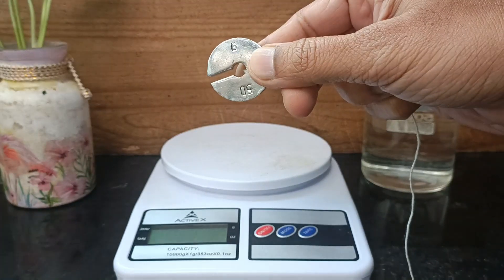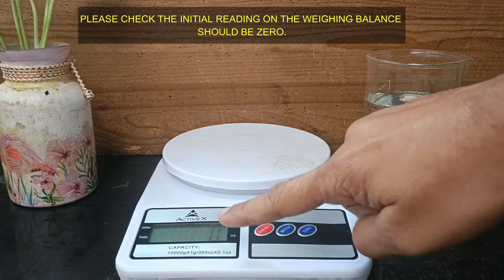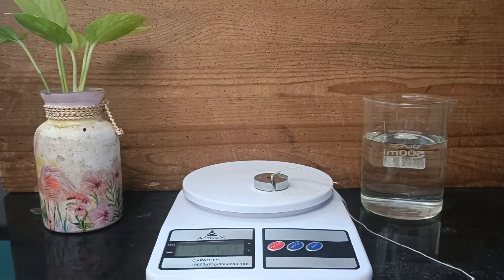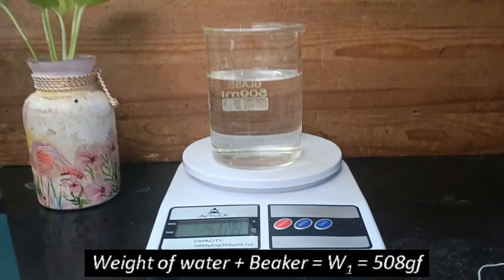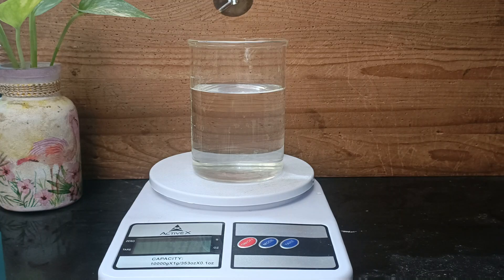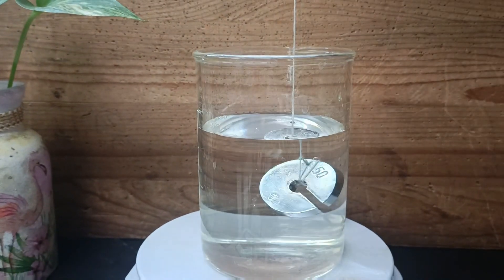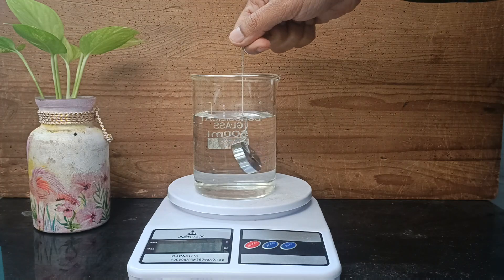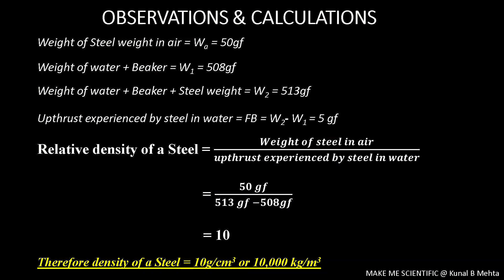Measuring Relative density of solid using Archimedes Principle| STD 9 ICSE BOARD PRACTICAL PHYSICS